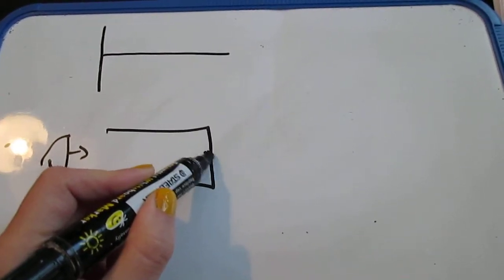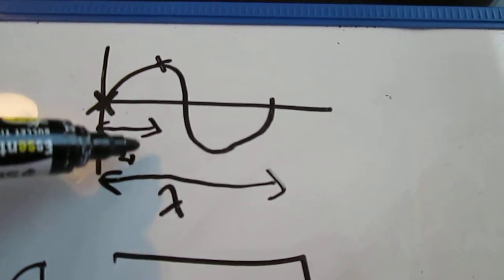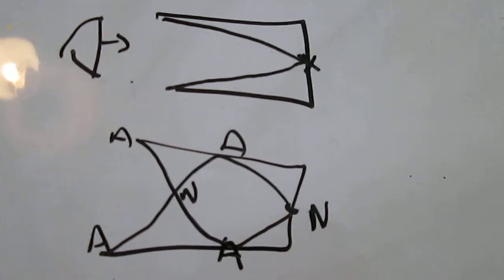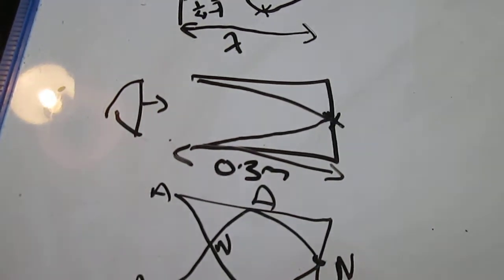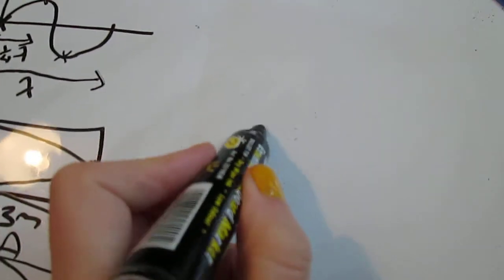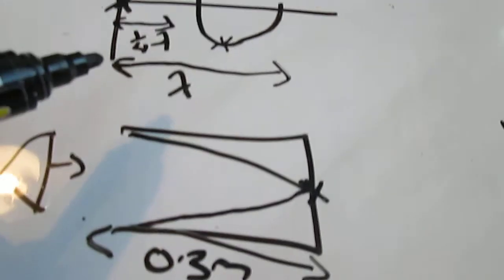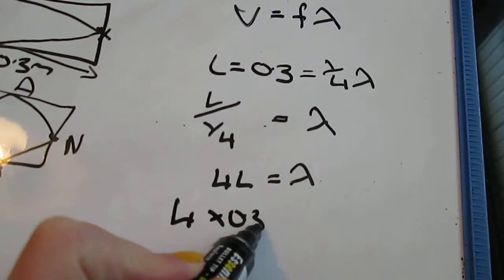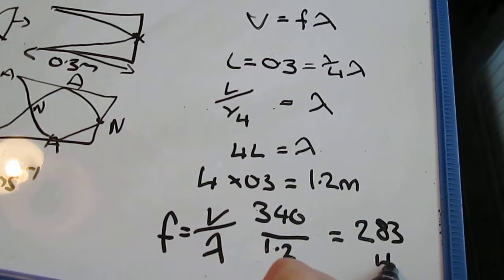AS2 JAN 13 Waves in a pipe